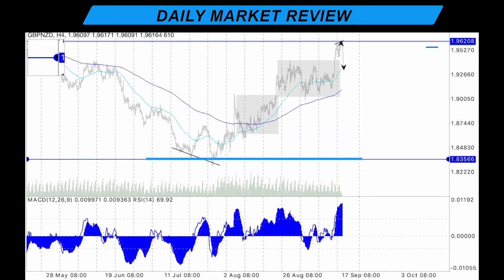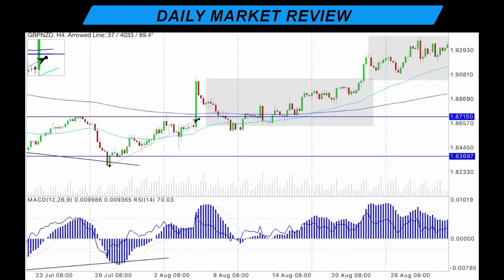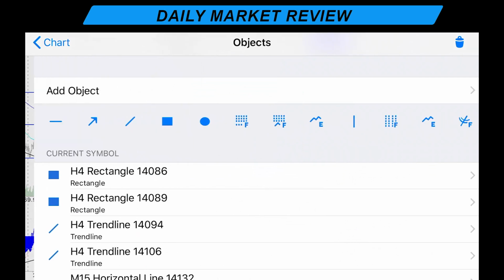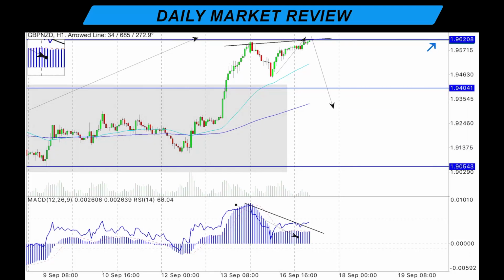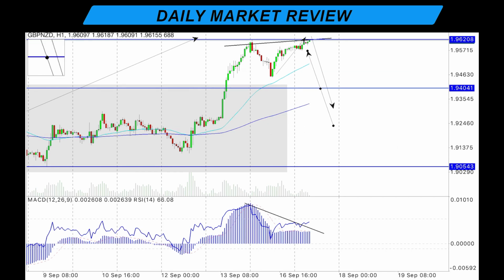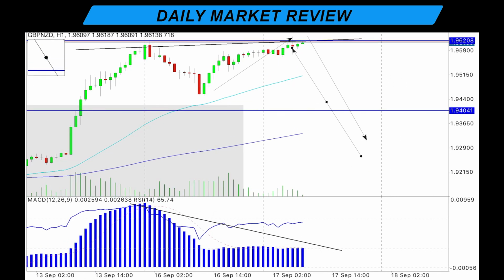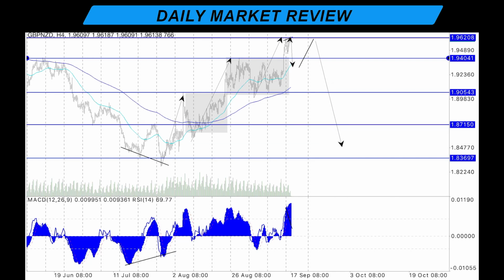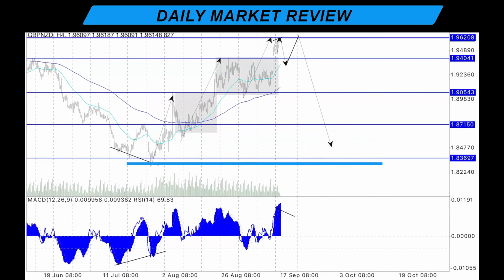GBP/NZD PAIR - WEEKLY MARKET REVIEW | FOREX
We are a leading Forex signal provider, Advance Education and Personal Account Management.

Connect us for more information regarding our services and signals